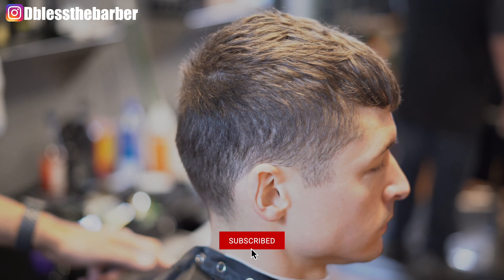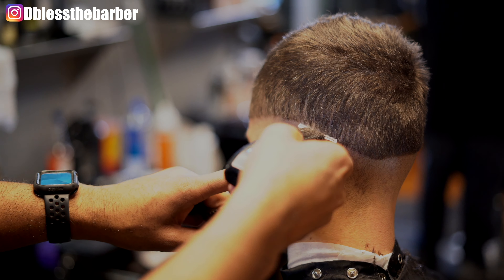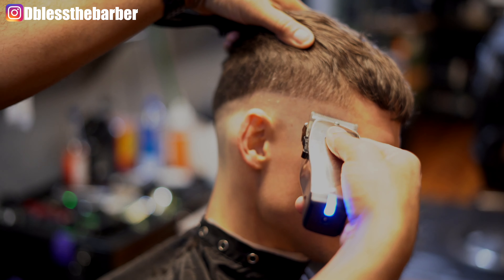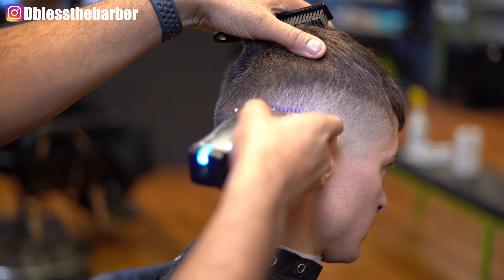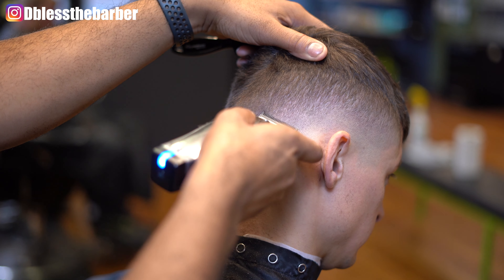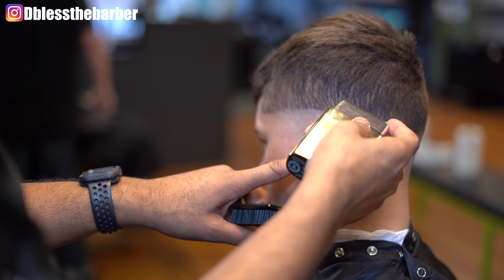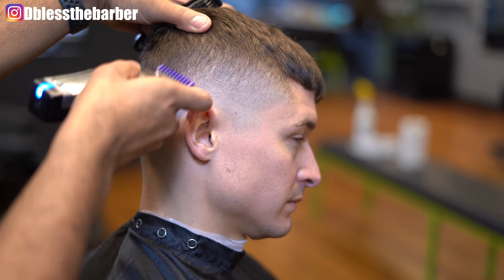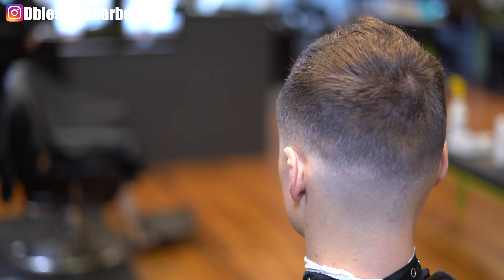Crop Top (MID-BALD FADE) HAIRCUT TUTORIAL!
Mid Bald Fade Crop Top!

CAMERA GEAR USED:
Sony A7iii
16-35mm lens
50mm lens
24-70mm G Master Lens
20mm G lens
Gorilla Pod

BARBER EQUIPMENT:
Wahl Cordless Senior
Cordless Andis Master
Oster Octane
Babyliss Gold Fx Trimmer
Babyliss Fx Clipper